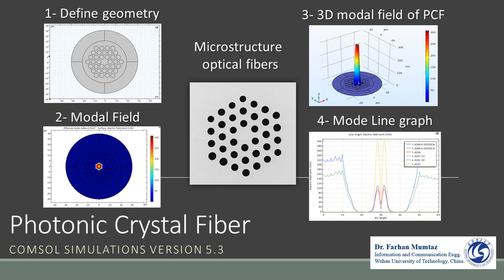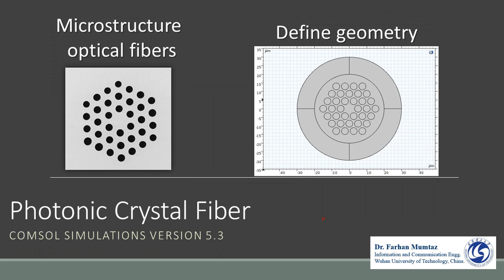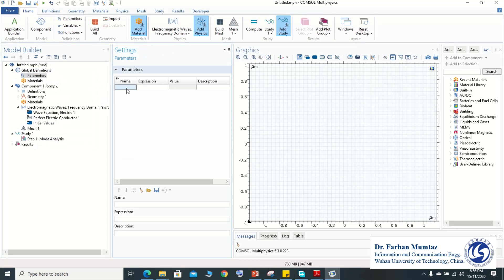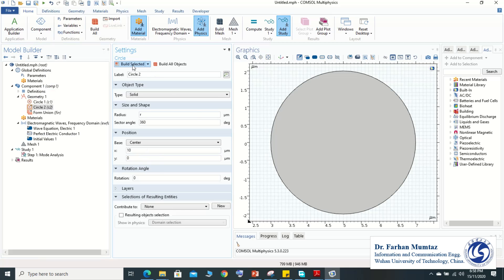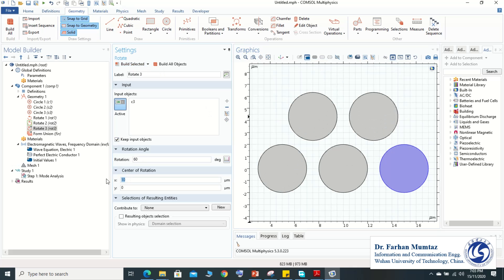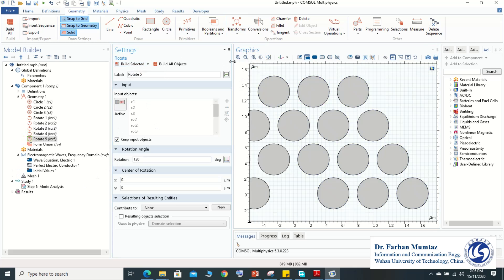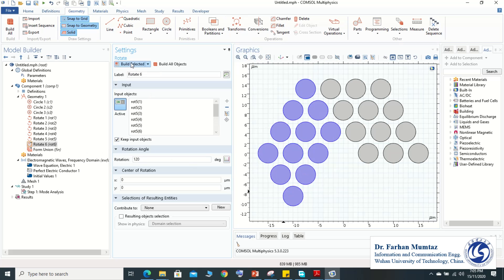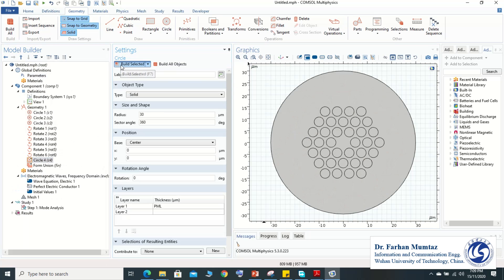|| COMSOL SIMULATIONS || || Microstructured optical fibers|| || PCF || [Part - 1/4]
# PART - 1 #
This video will help the researcher to define the geometry and meshing of the PCF based on microstructures
# Then help to obtain the 2D and 3D electric field distribution of modes.

how to build 3D images for research papers.